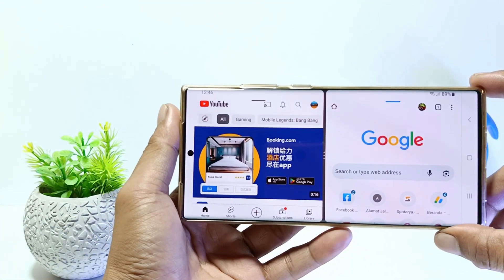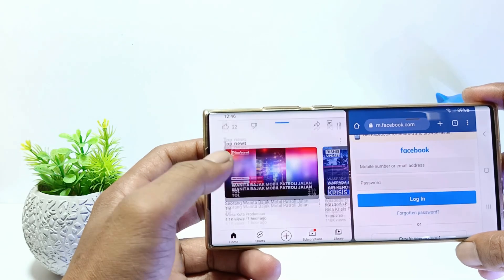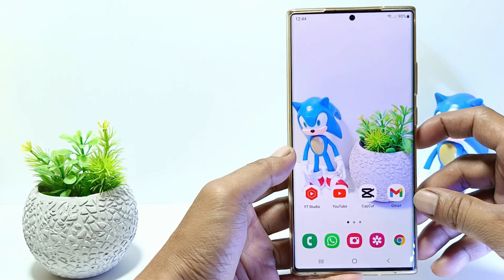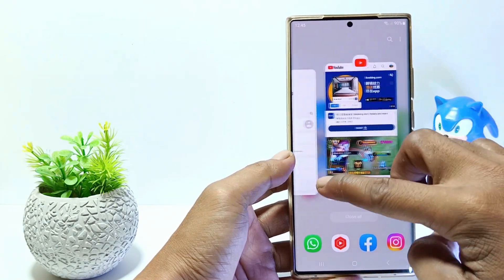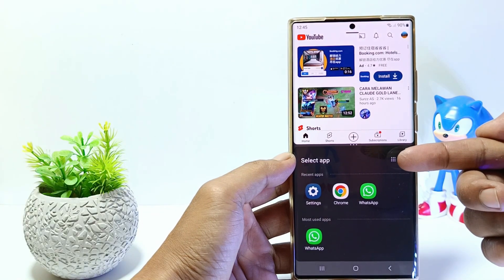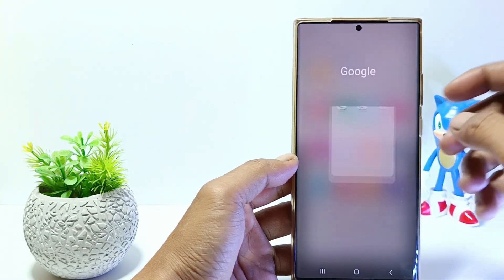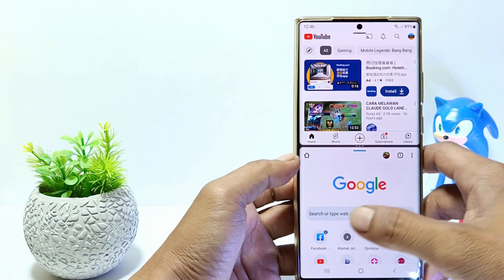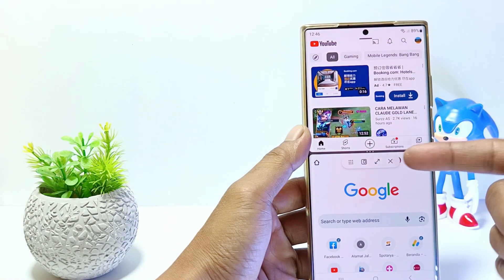How To Use Split Screen On Samsung Galaxy S23 Ultra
how to use split screen on samsung galaxy s23 ultra? This feature allows you to run two applications at the same time on one Samsung mobile screen where one application will appear on the top half of the screen and the other on the bottom half of the screen.

So, how to use split screen mode on your samsung? open an app on your phone. for example the youtube app. and then tap on the recent button on the bottom left corner. tap on the youtube icon. tap open in split screen view.

Youtube will be opened half screen. and below it will be several applications. to display all applications that support the split screen feature, tap the grid icon here.

then there will be displayed various apps installed on your phone. So, open the app that you want. For example google chrome.

Now, on your mobile screen there will be two applications that open separately. if you activate auto-rotate, and then you position the phone in landscape, then both apps will also use landscape mode.

and how to to disable or exit split screen mode? tap the line between the two apps, then tap the cross icon.

This video is relevant to the search:
how to use split screen on galaxy s23 ultra
how to use split screen on samsung s23 ultra
 how to use galaxy s23 split screen.